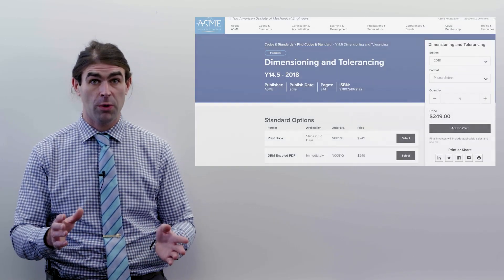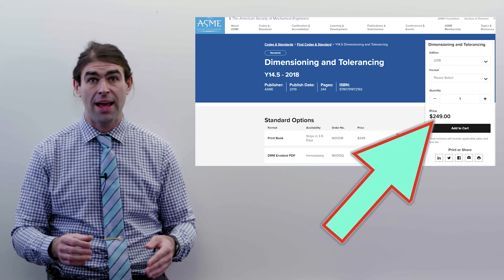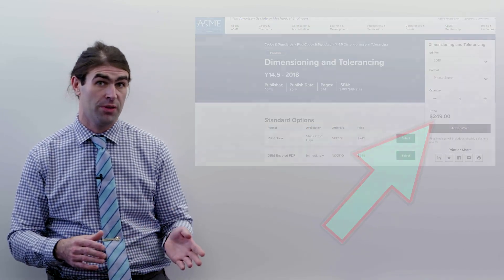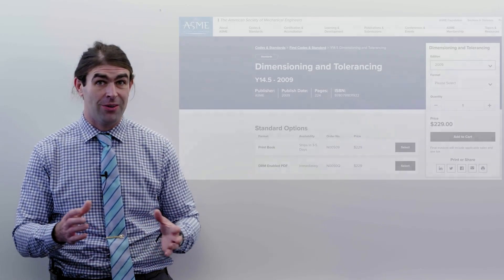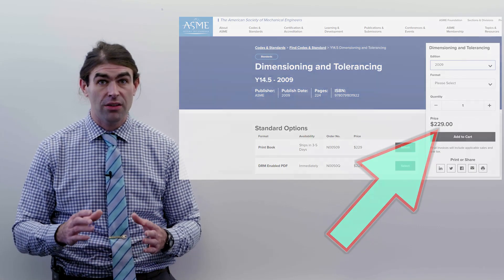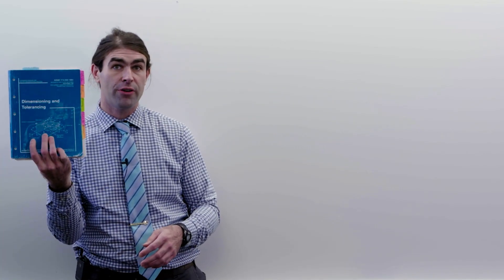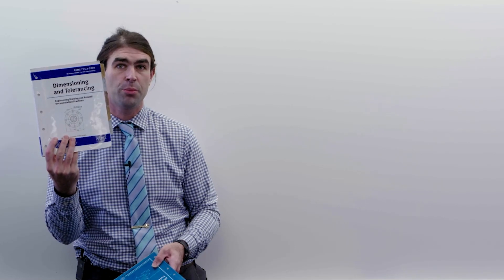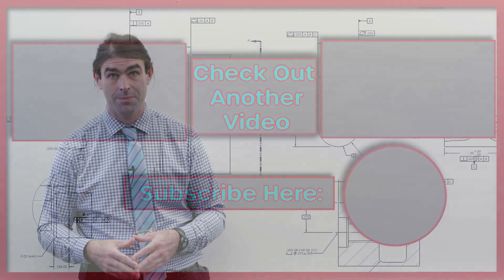Cheap Books for GD&T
I discuss using the older versions of the ASME Y14.5 standard that are available used.